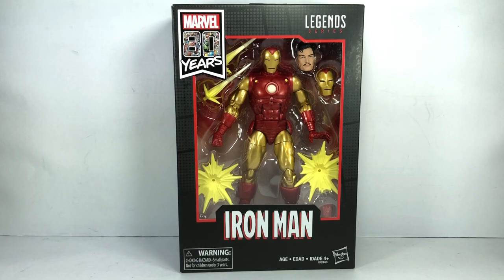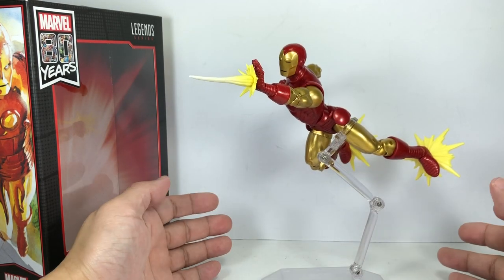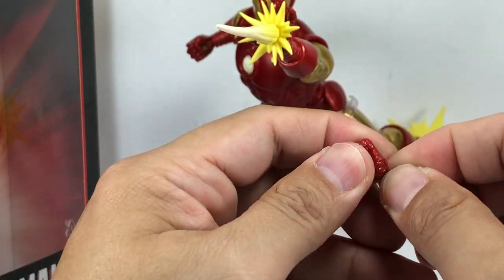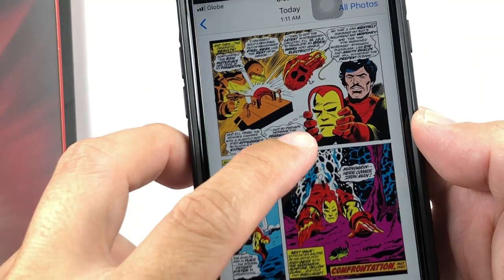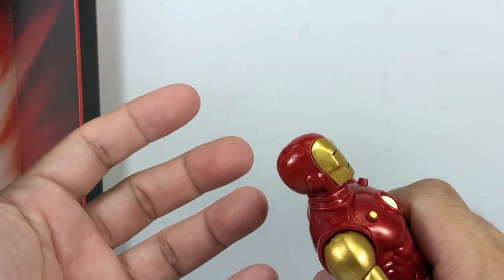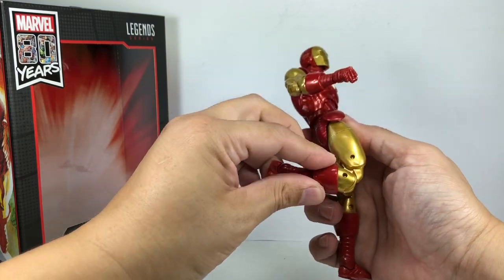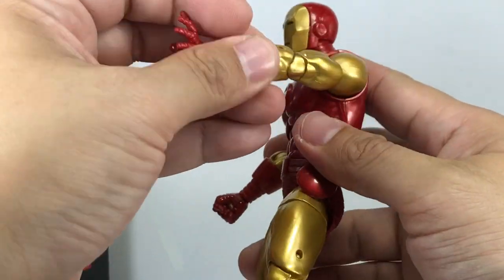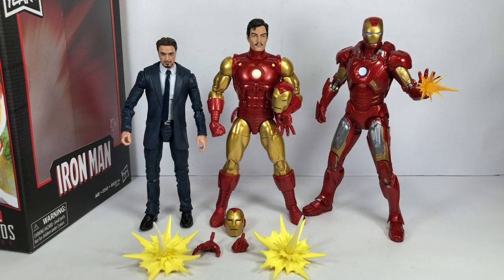Marvel Legends 80 Years Classic Iron Man Chefatron Review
Marvel Legends Marvel 80 Years Classic Iron Man Chefatron Review fxfranz Tony Stark Avengers Armor Comic Book